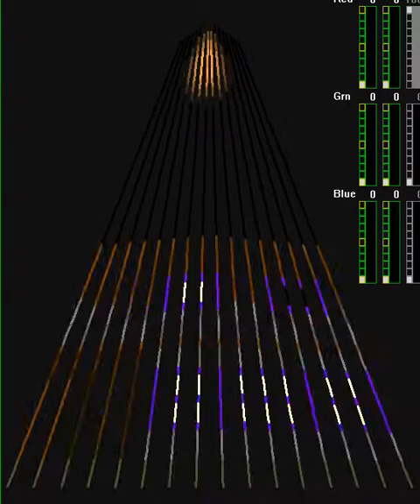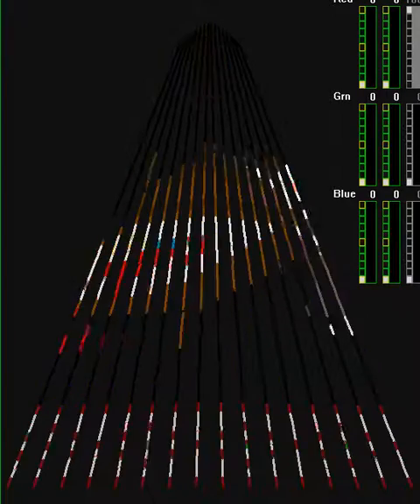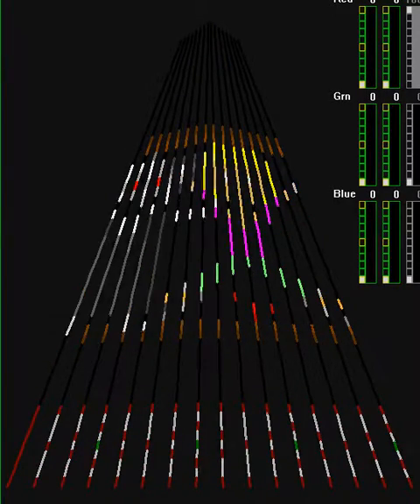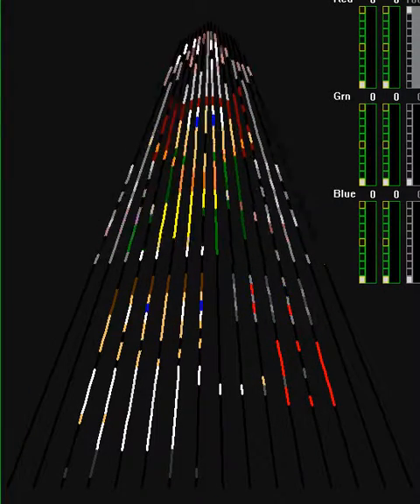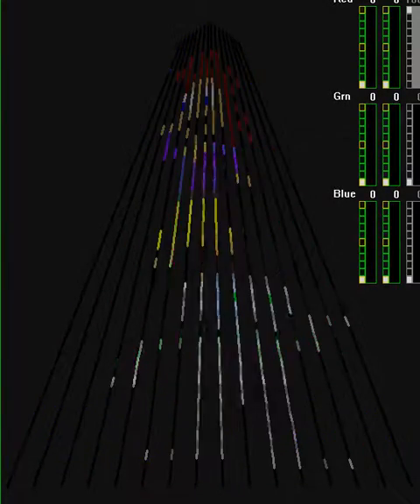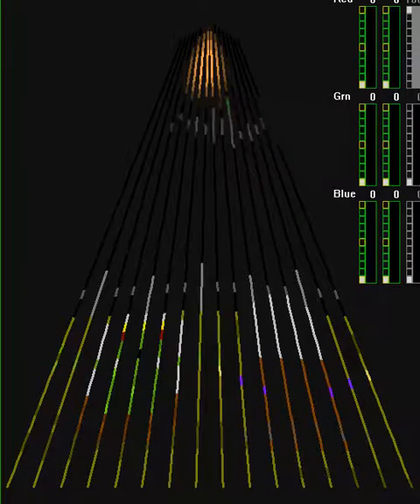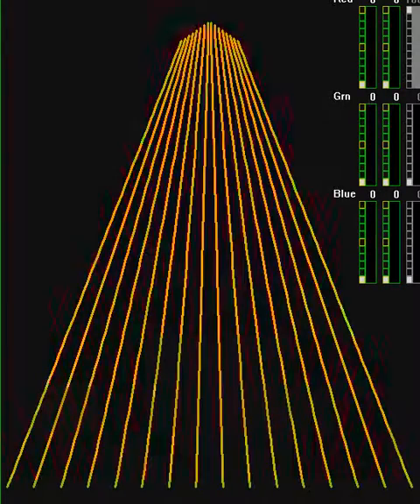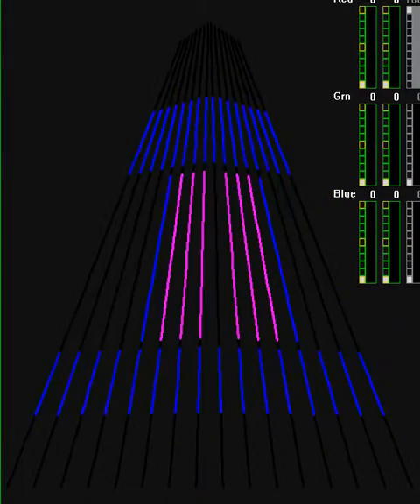12 CCR/Pixel Tree - Bobby Borris Pickett, "Monster Mash".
The sequence was created using the Light-O-Rama Superstar Sequence software and is designed for use on a 12 Color Cosmic Ribbon/Pixel Tree .